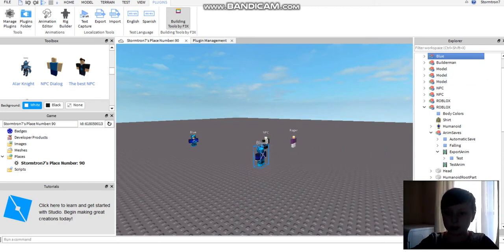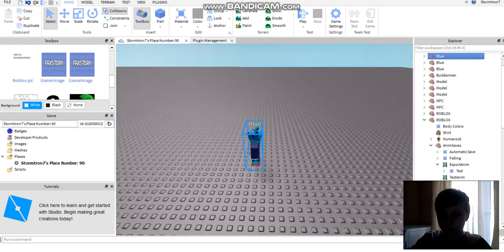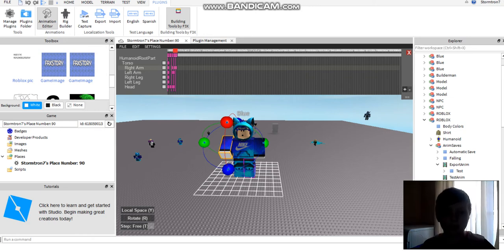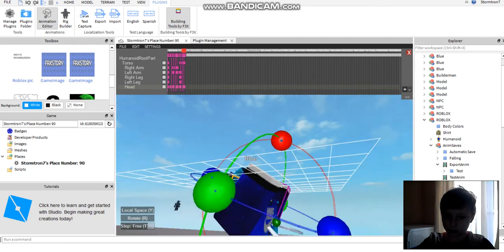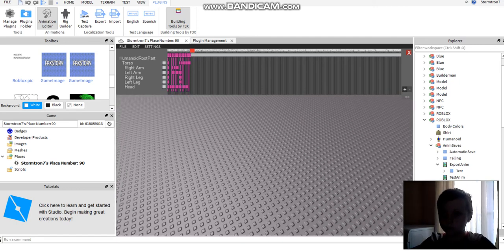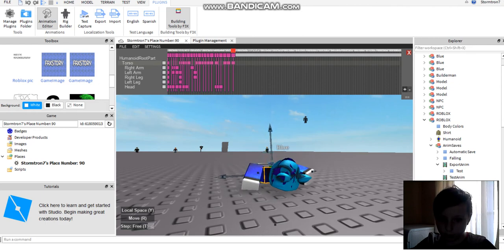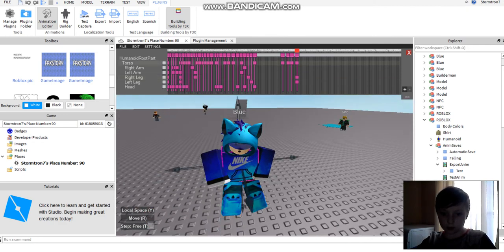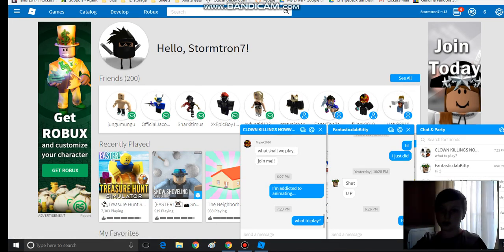How to create the falling animation! I Roblox Studio Tutorials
Well have you ever wanted to create some skydiving or a falling animation well here it is!

Q: Why does your joint date say 2011?
A: It is because i started off an old channel of my family's!

Q: What inspired you on creating youtube videos?
A: The fact that we get paid once hittin 1k+ Subs
        *NAH im just kiddin i just wanna be a youtuber*

Q: What made you think you could do a face reveal?
A: I just dont like talking with no cam it gives me the shivers

Q: What is your daily uploading?
A: About 2 to 3 videos on satuday and sunday  1PM 3 PM TO 10PM Oh and on the daily days which is monday to friday it will be about 6PM to 8 OR 9 PM

A: Only if you like the quality ( Probably not )
You like the amount of videos i produce each week/day
And if you like my channel and you think i improve the days/hours/mins you are on my videos. Otherwise JUST DO IT!

This is kid/family friendly